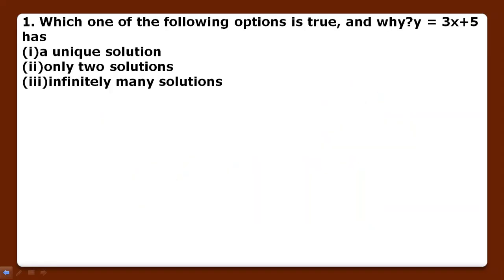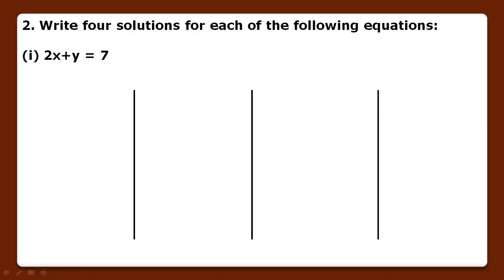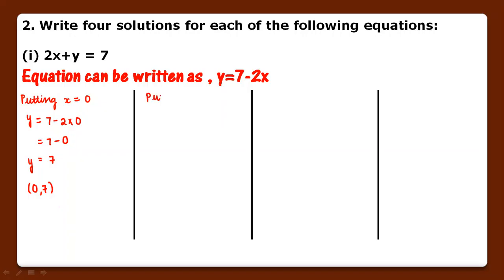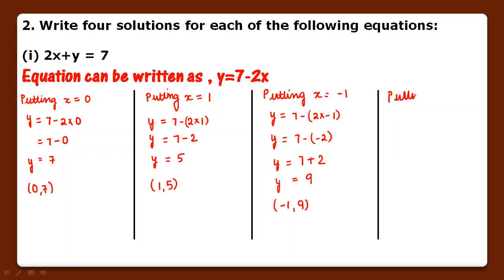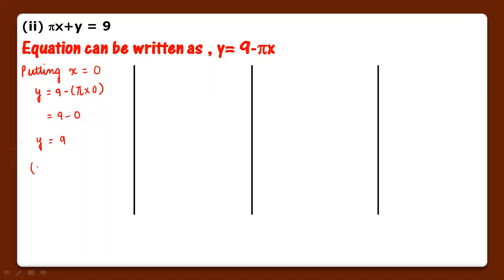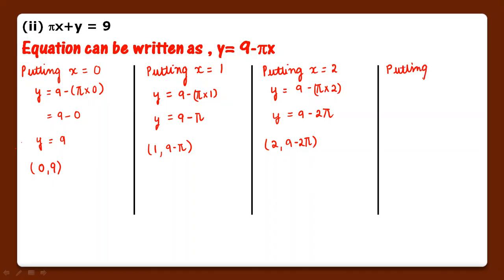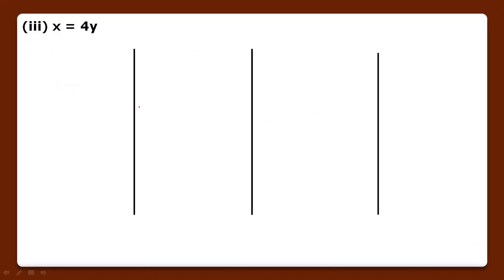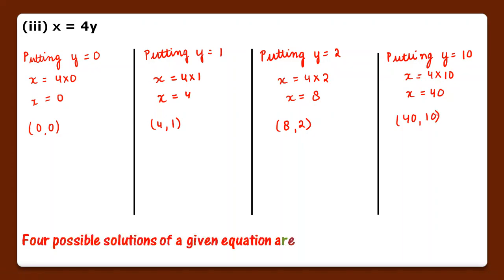NCERT Class 9 Maths | Exercise- 4.2 Q1 & Q2 Solutions | Linear Equations in Two Variables | Part-3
📚 Class 9 Maths Chapter 4 – Linear Equations in Two Variables
📝 Exercise 4.2 Questions 1 & 2 – Full NCERT Solutions with Explanation

Welcome to our Class 9 Maths series! In this video, we’ll solve Exercise 4.2 Q1 and Q2 from the NCERT textbook for Chapter 4: Linear Equations in Two Variables. These questions are explained step-by-step to help you understand the concept clearly and score better in your exams!

🔍 What you'll learn in this video:
-How to solve Q1 & Q2 from Ex 4.2
-Understanding the relationship between variables
-Tips to avoid common mistakes in board exams

✨ Perfect for CBSE Class 9 students, teachers, and parents looking for clear, easy-to-understand solutions.

📘 Chapter Name: Linear Equations in Two Variables
📗 Subject: Mathematics – Class 9 (CBSE / NCERT)